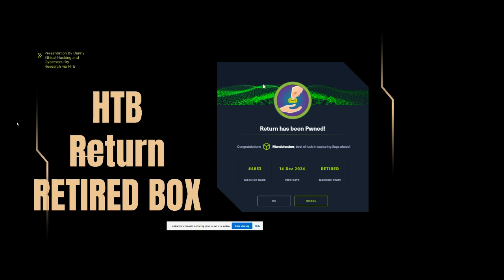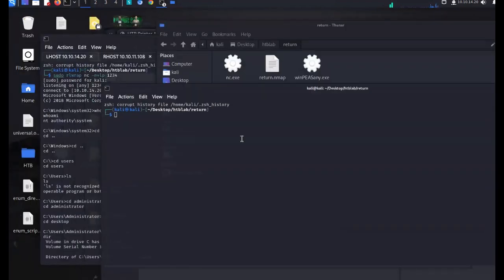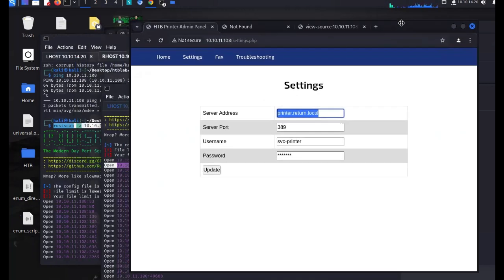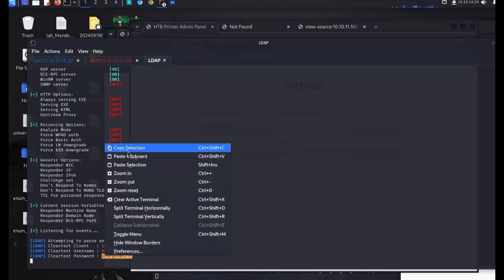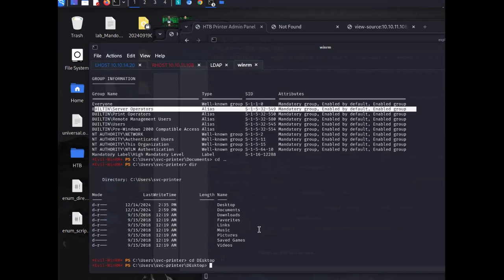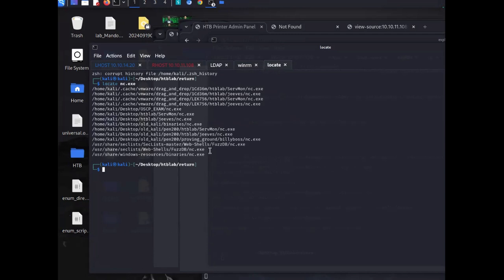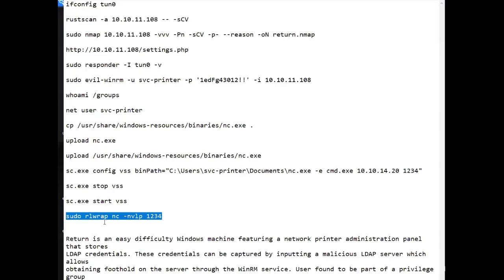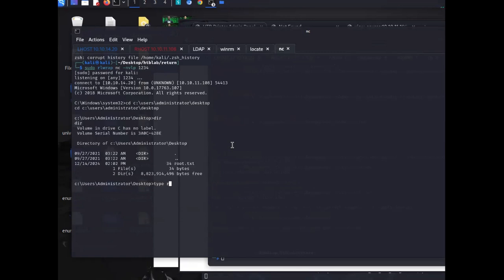HTB RETURN RETIRED BOX